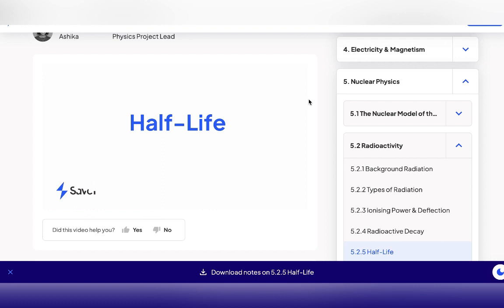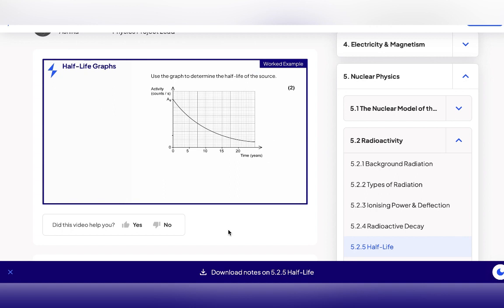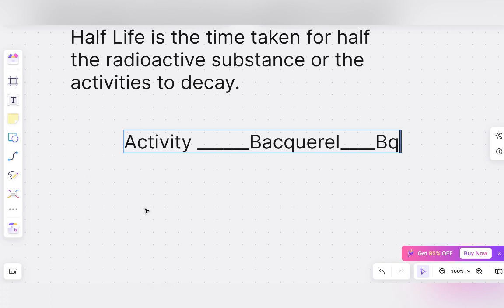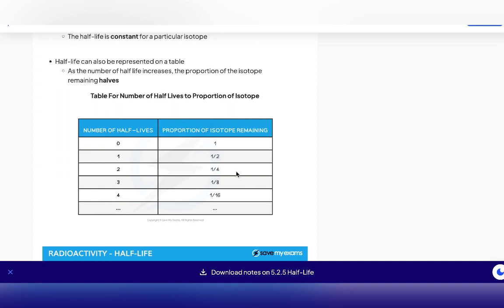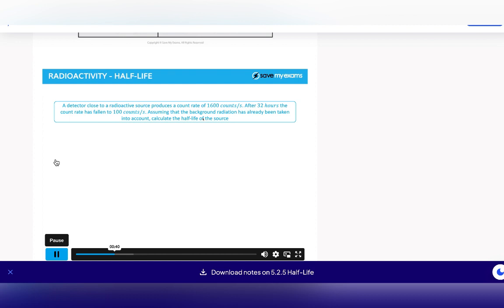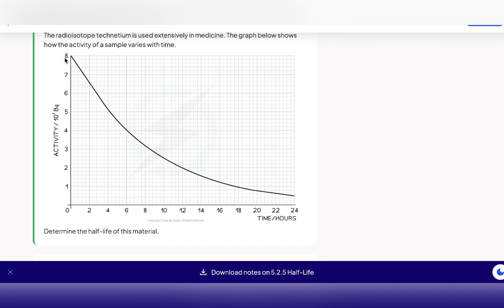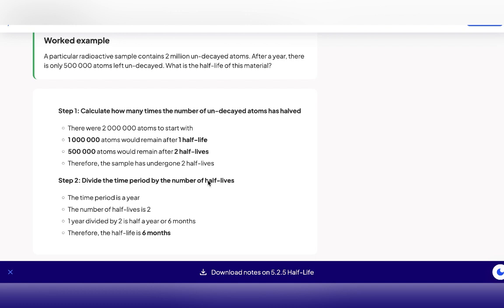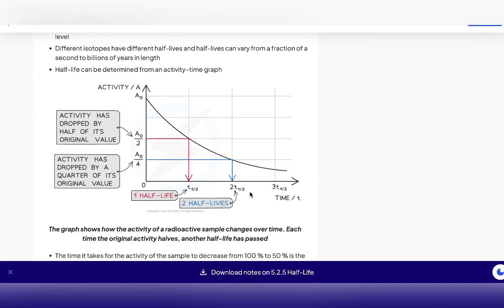IGCSE PHYSICS HALF LIFE